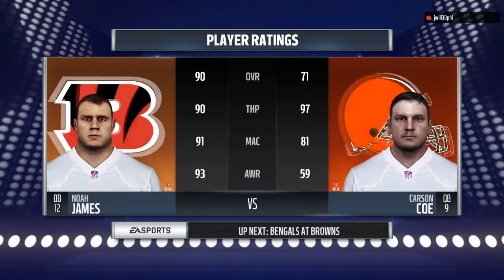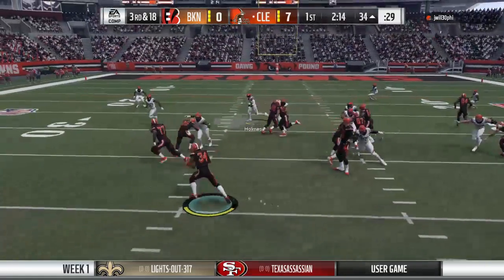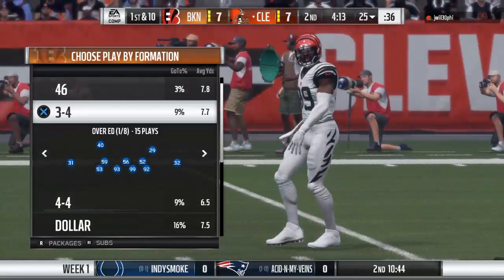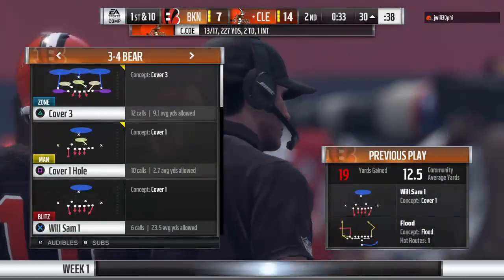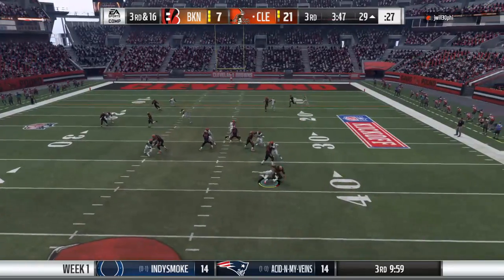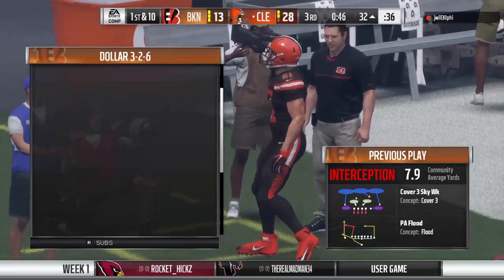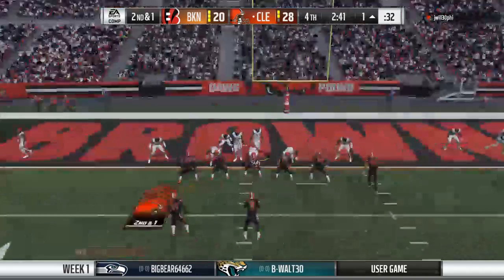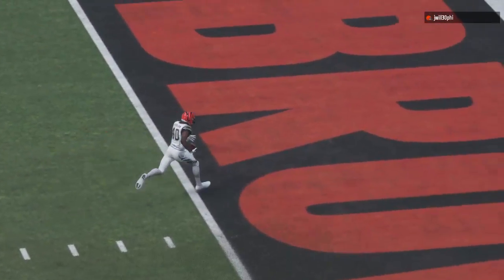THEMADDMAN's Live PS4 Broadcast